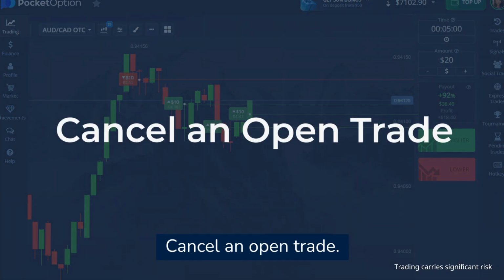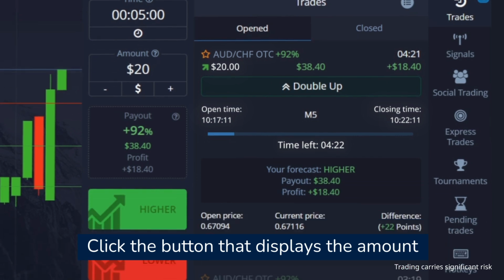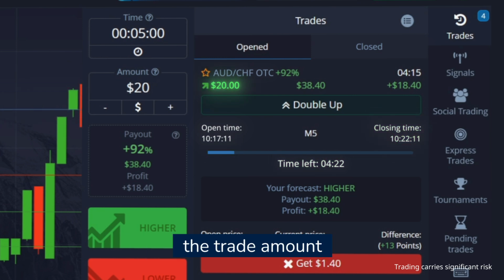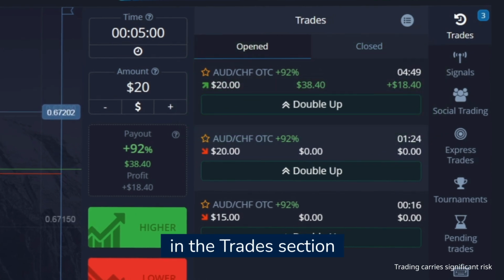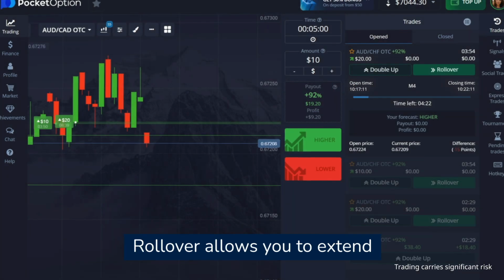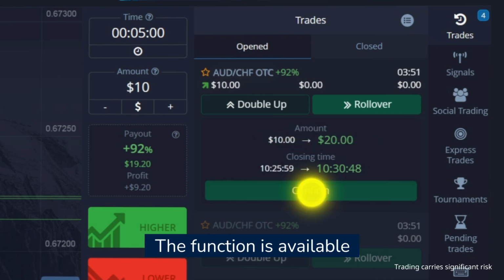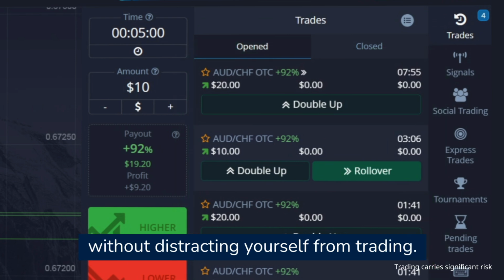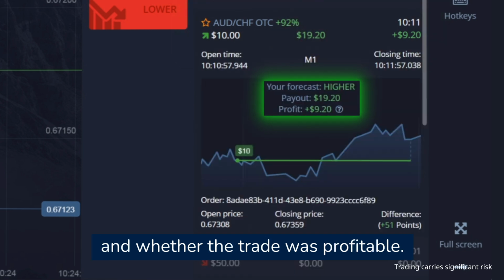How to Use the Trading Features | How to Trade on Pocket Option | Trading Tutorial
Enhance your trading experience on Pocket Option by utilizing key trading functions that help you better manage trades, risks, and outcomes.

In this video, we cover:
🔹 Cancel Open Order: Learn how to manage and cancel active trades to control risks effectively.
🔹 Double Up Function: Discover how to quickly duplicate a trade to maximize potential profits.
🔹 Rollover Function: Understand how to extend trade duration to optimize profit potential and reduce losses.
🔹 Order Results and Tracking: Learn to track and review your trades to assess performance and refine strategies.

Explore more!